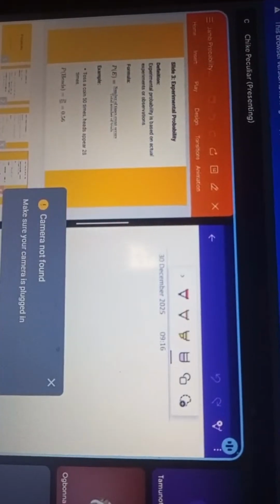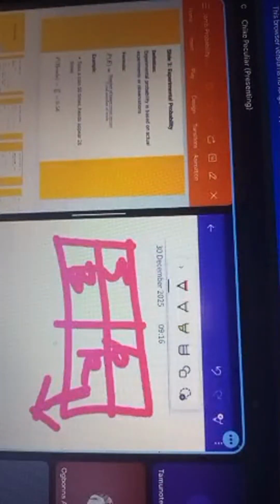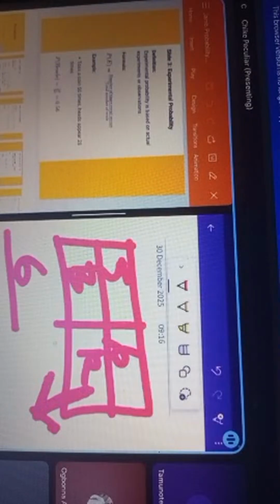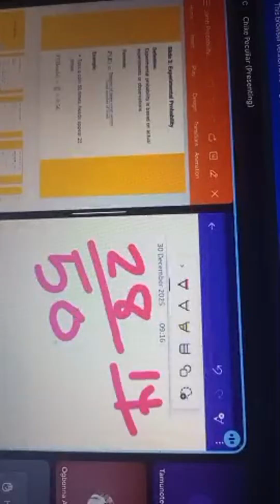Mathematics Live Class for students in Nigeria, The USA, The UK Probability in Math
📘 Live Mathematics Class for Students in Nigeria, USA & UK
Join our interactive live Mathematics class designed to support students across Nigeria, the United States, and the United Kingdom. This session breaks down complex mathematical concepts into simple, easy-to-understand steps, making Maths less scary and more enjoyable.
Whether you’re preparing for WAEC, JAMB, GCSE, SAT, or school exams, this class will help you: ✅ Understand core Maths concepts
✅ Ask questions and get real-time explanations
✅ Build confidence in problem-solving
Our lessons are taught by an experienced tutor who understands the different curricula and exam expectations across countries, ensuring every student benefits—no matter where you’re learning from.
We run regular online Mathematics and science classes for secondary school students and exam candidates. If you want structured lessons, recorded sessions, and consistent guidance, you’re in the right place.
🌍 Learning has no borders. Let’s do Mathematics—the smart way.